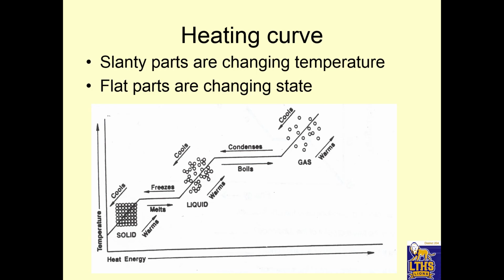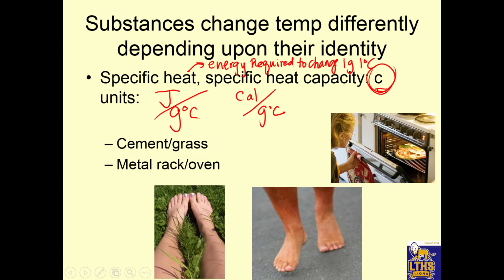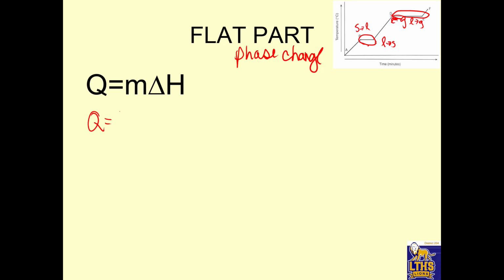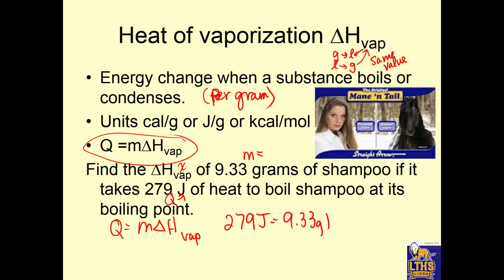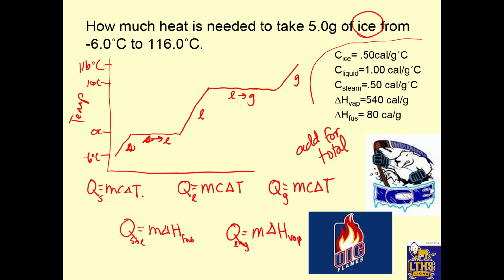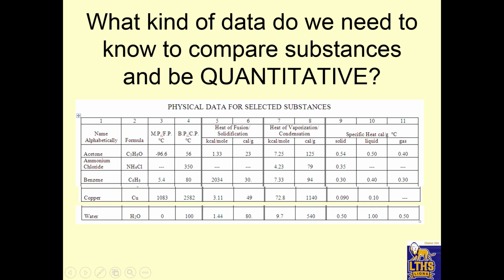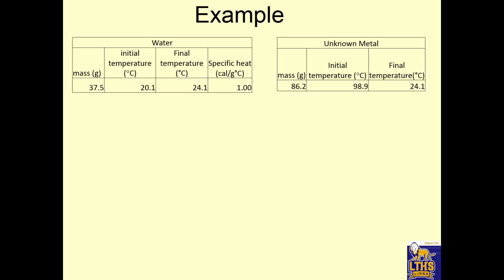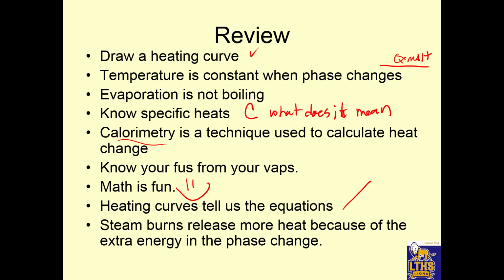LTHS CHEM PPT 7.2 Quantifying Heat Changes 16-17 HARBIN